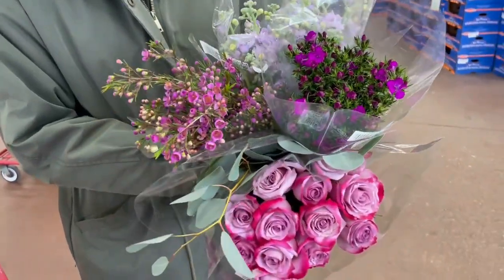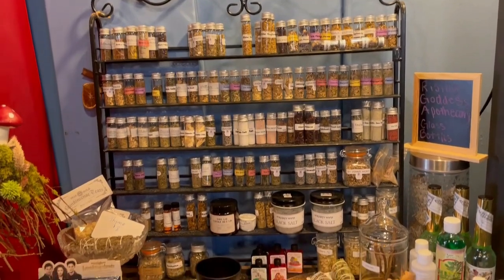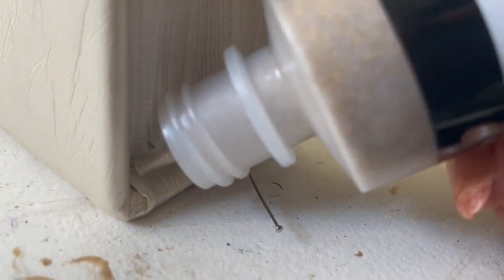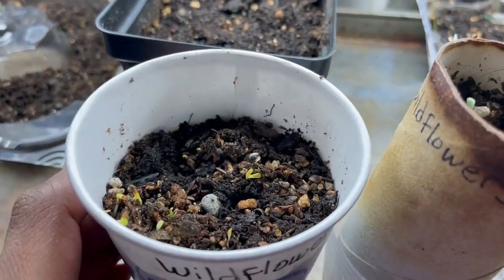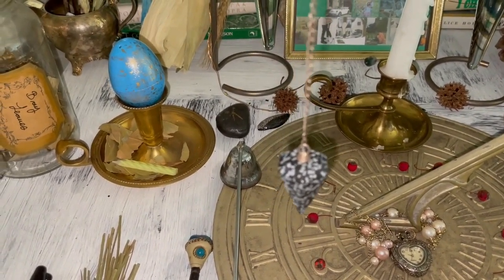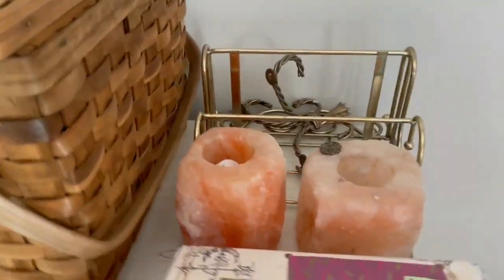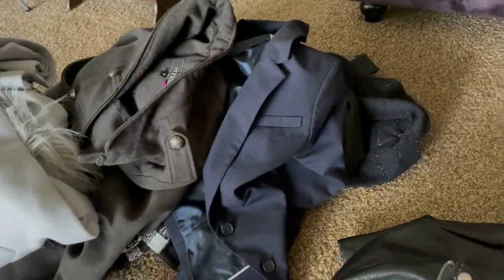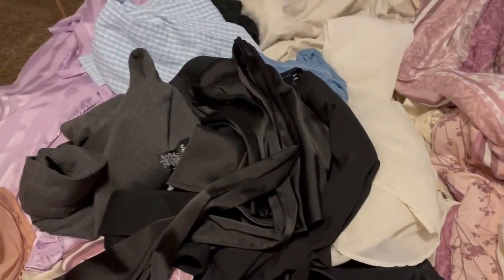🐇 Ostara Vlog & Garden Tour 🌱 How I Celebrated The Spring Equinox Season W/ Pagan Slow Living Tips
Join me for this Ostara vlog of how I celebrated the spring equinox season slow living style for the past few weeks!